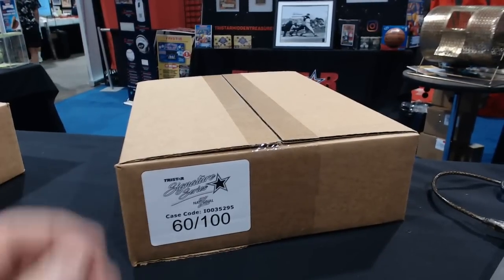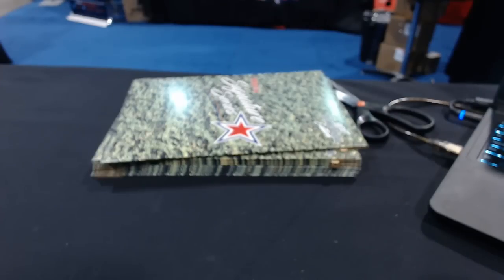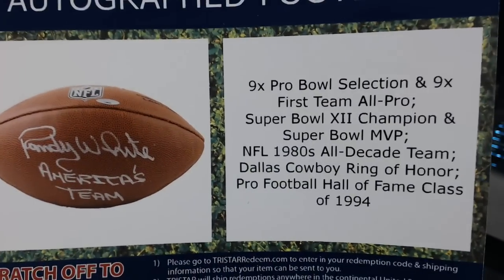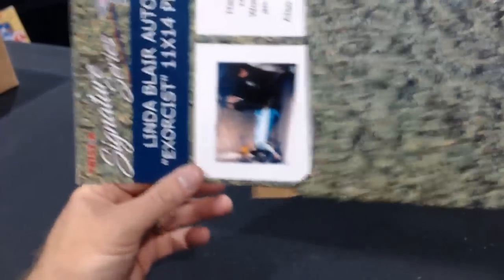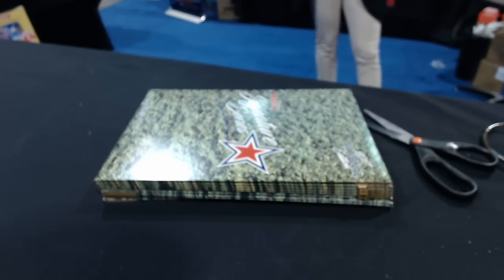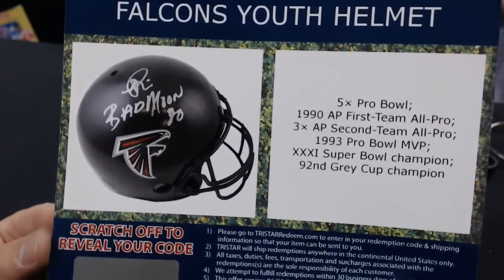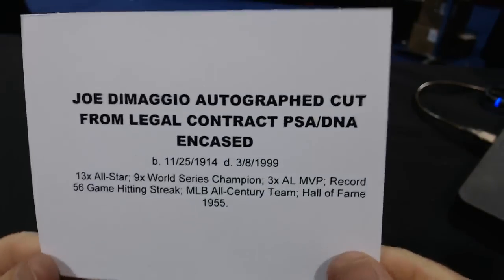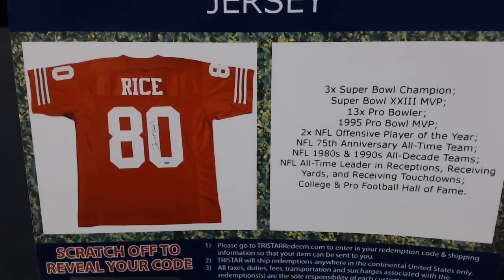2017 NCSS 2017 TriStar Signature Series National Edition 10 Envelope Case Break #1 and #2